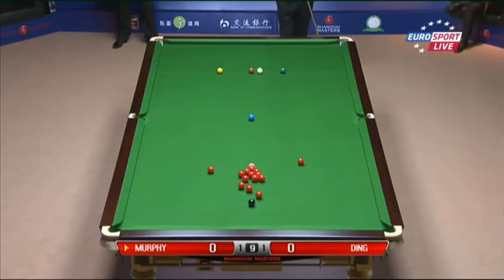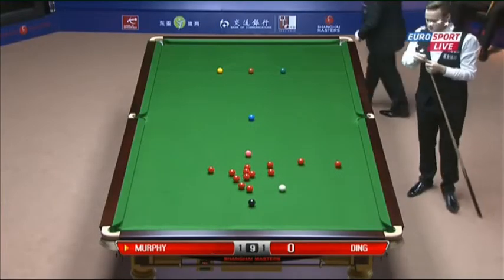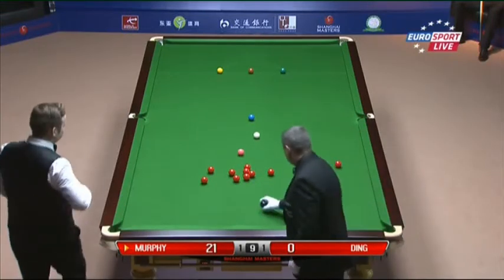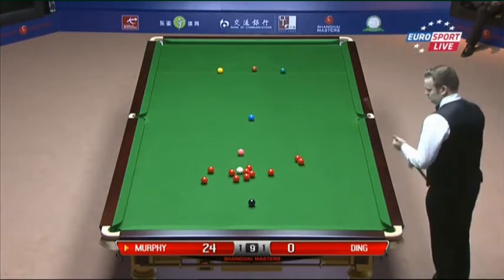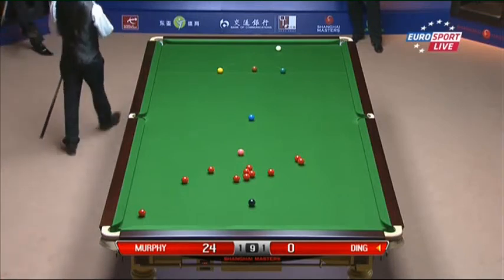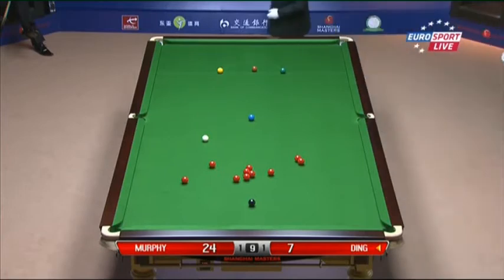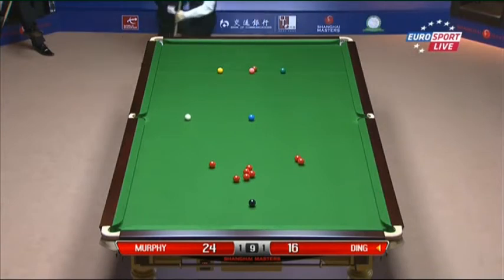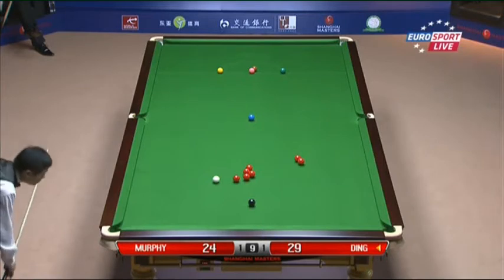Shaun Murphy - Ding Junhui (Frame 3) Snooker Shanghai Masters 2013 - Round 2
The third Frame of the second Round Snooker Shanghai Masters 2013 Match between Shaun Murphy and Ding Junhui.